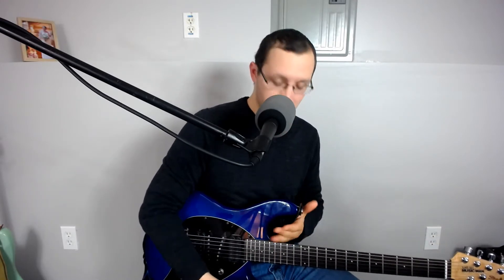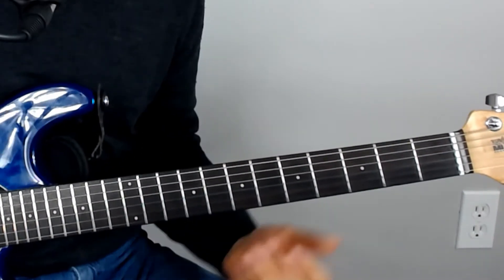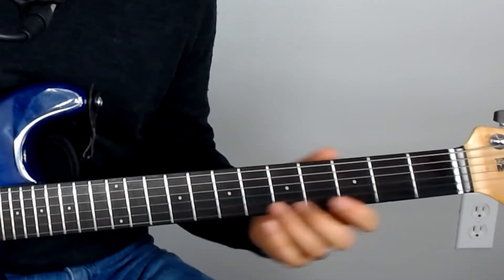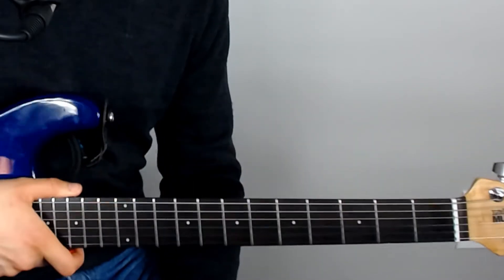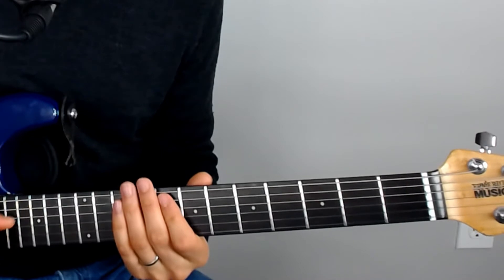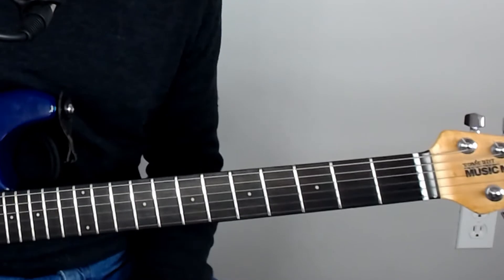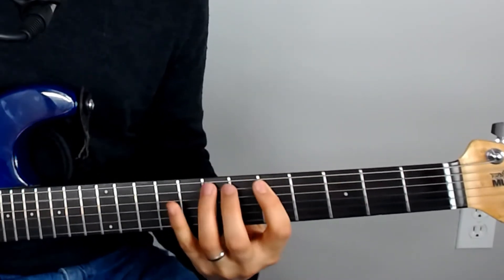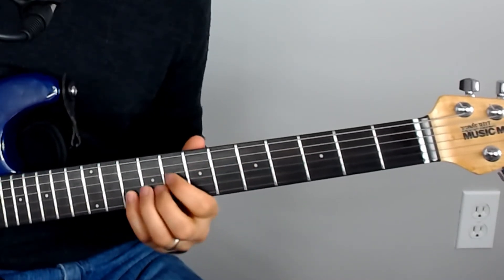Moving Between Pentatonic Scale Positions Part 1